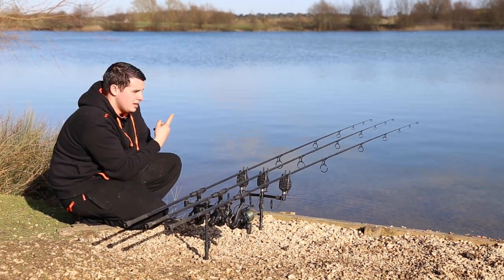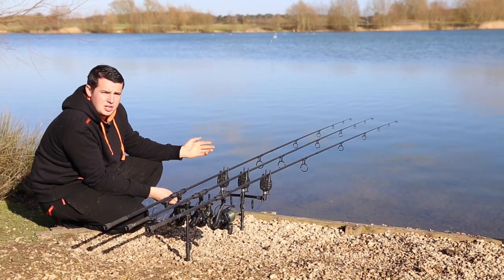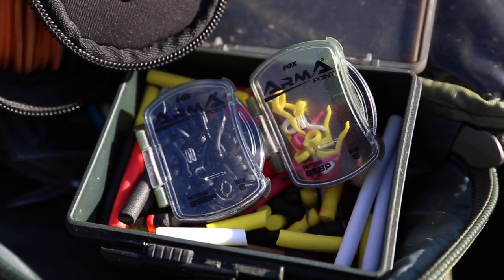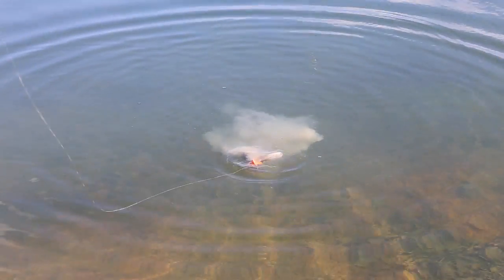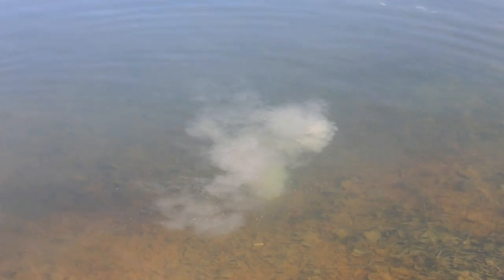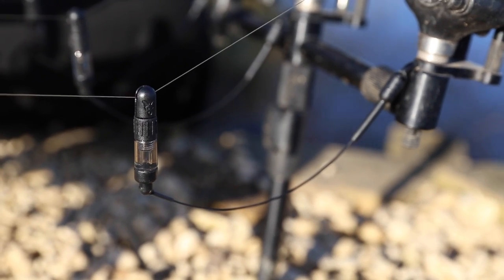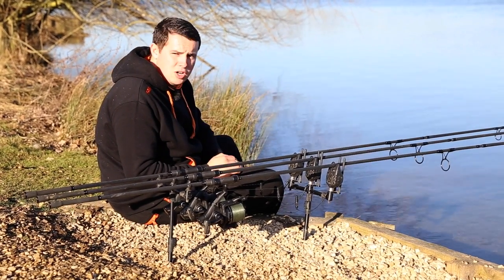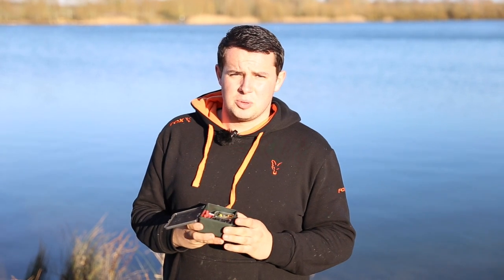***CARP FISHING TV*** 5 Top Zig Rig Tips with Tom Maker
It's that time of year again when the carp will be spending a lot of their time sitting well off the lakebed. This is when Zig Rig fishing comes into its own and Tom Maker knows this only too well!

In this short video, Tom gives out some sound advice as he looks at his top five tips for Zig fishing.